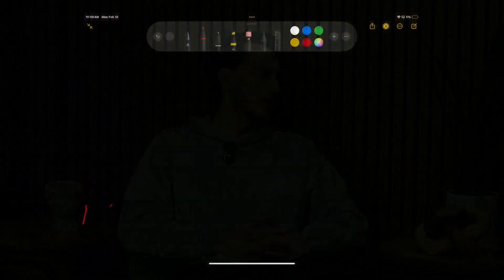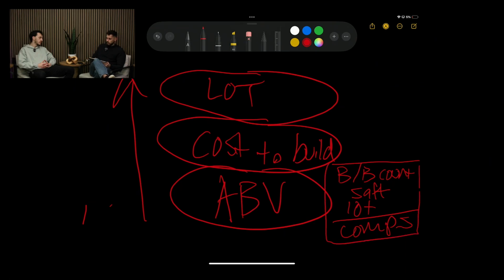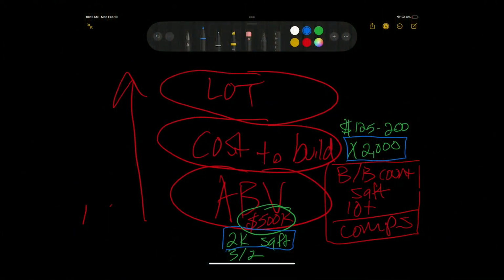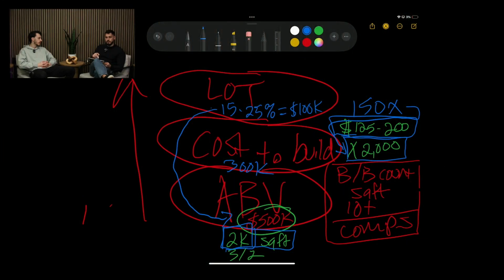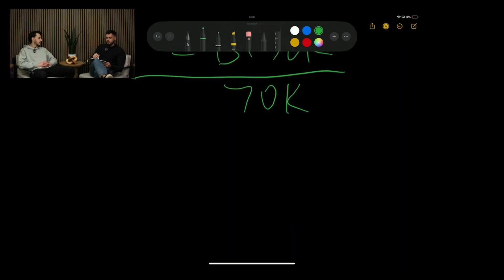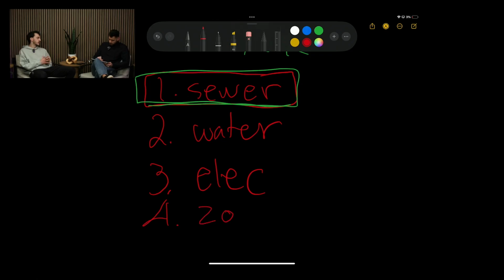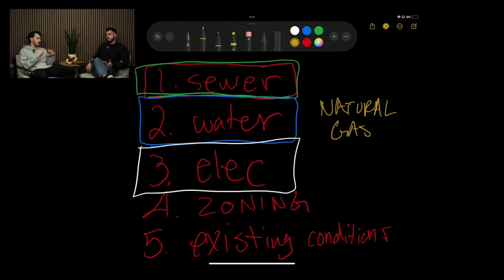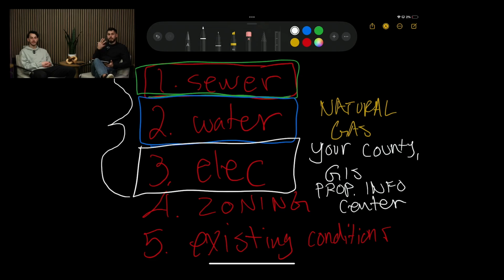Building a House in 7 Steps | Step 2: Underwriting Your Build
Sub to @Build-Up-Community In this episode @arthurthedeveloper and I discuss how you underwrite your Build and run the numbers to maximize your profit with your Home.